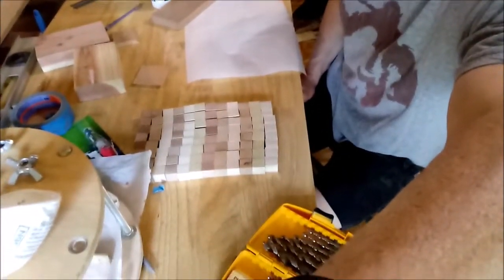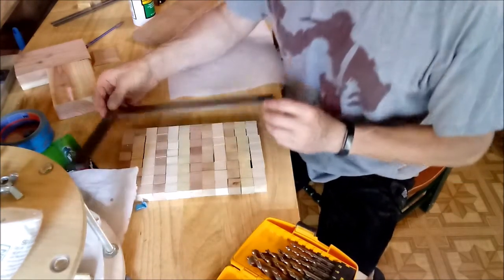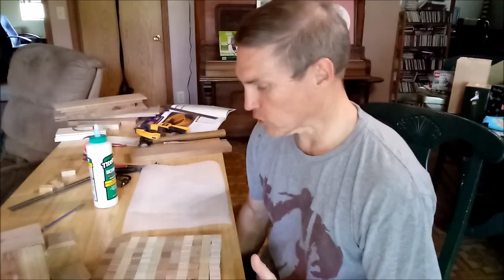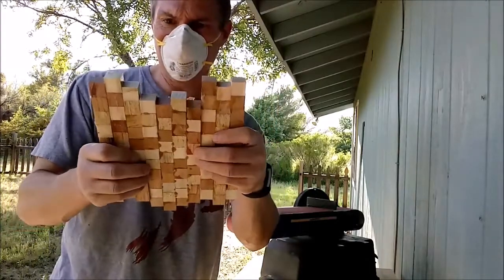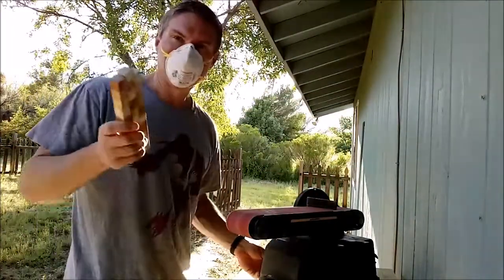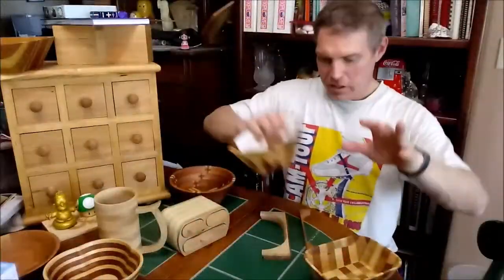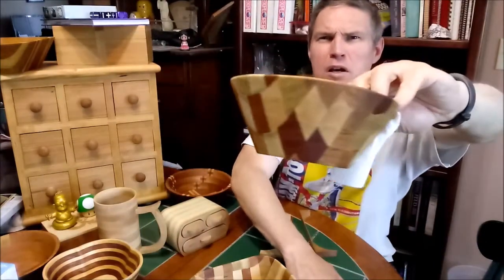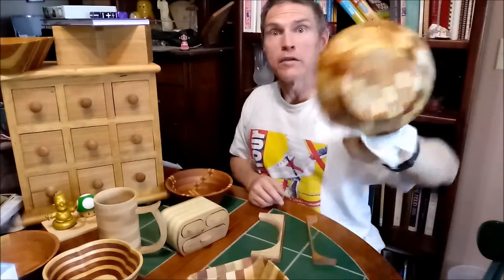Son of the Return of Yet Another Scroll Saw Bowl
In which I get my do-over done.